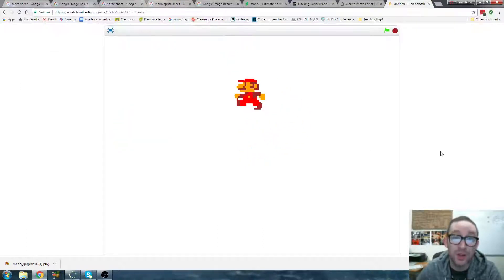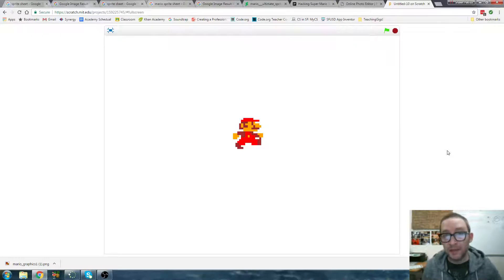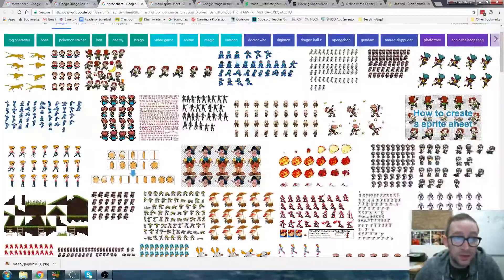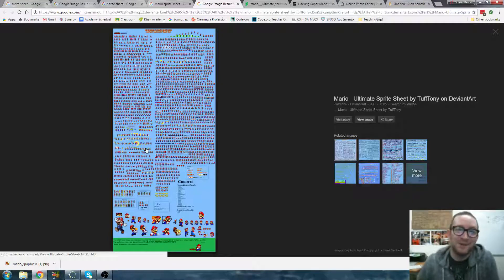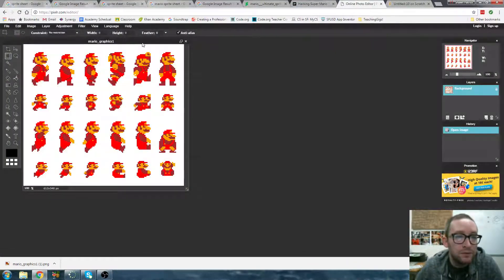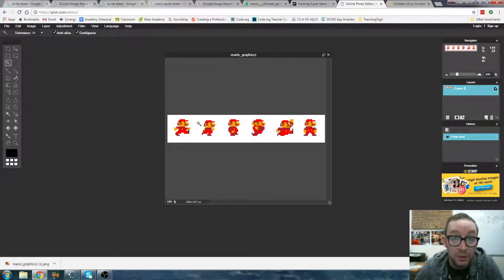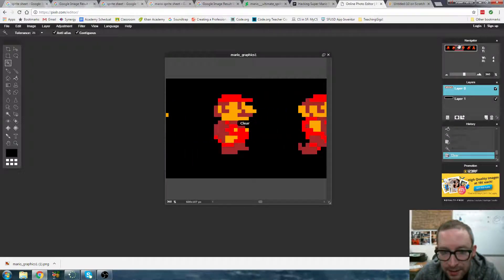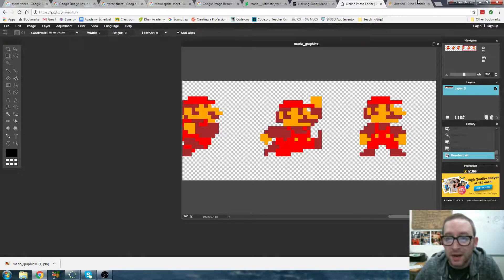Scratch Game Design Elements #1 - Using Sprite Sheets & Pixlr to Create Animations in Scratch!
Introducing the Concept of Sprite Sheets, going over how to prep them in Pixlr, & saving with transparency!